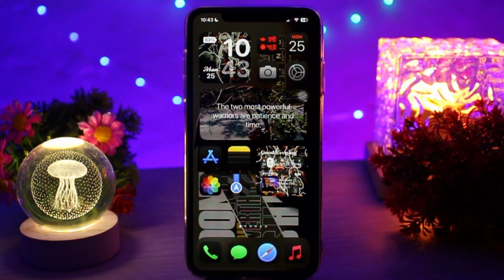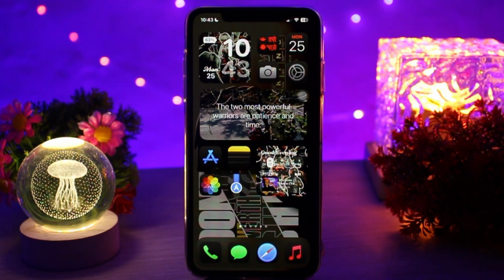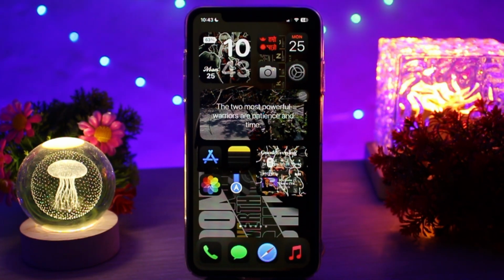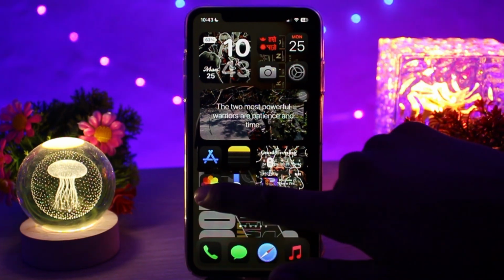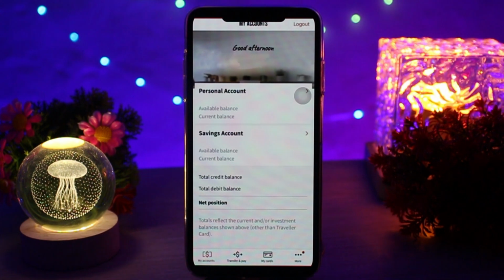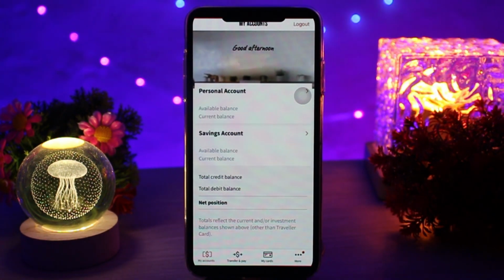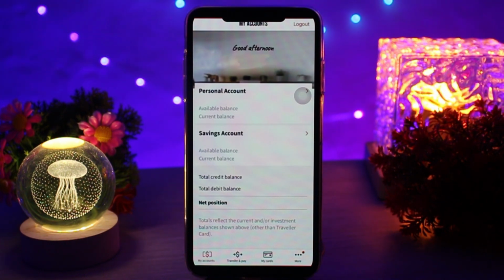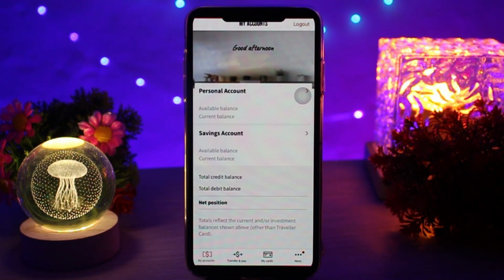Easily Change Your Linked Accounts in NAB Banking App - Here's How You Can Do It - 2025